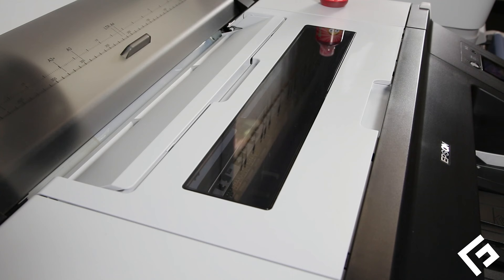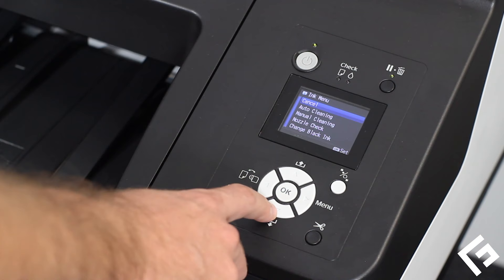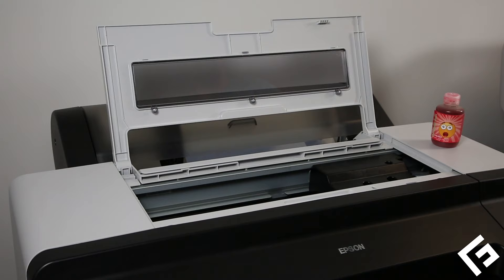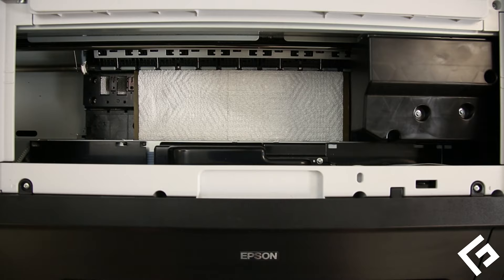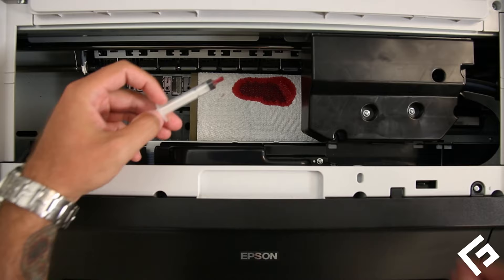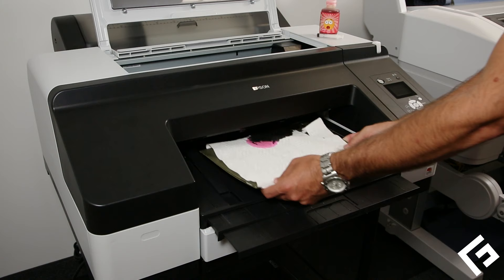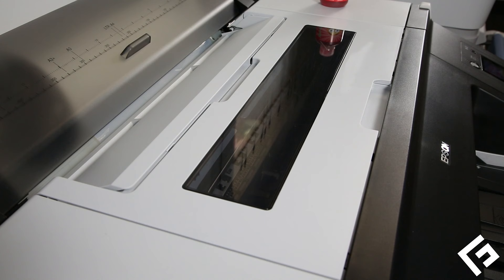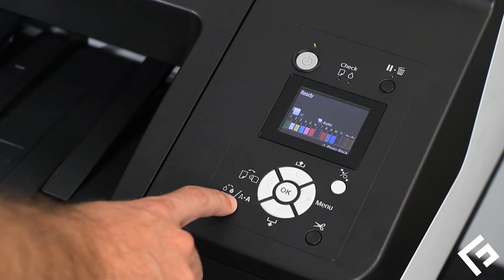How to Clean a Severely Clogged Epson Print Head – Freehand Graphics™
This is a third party advisory solution and constitutes no responsibility by Freehand Graphics, Inc. Use of Freehand's Amaze-Ink is strongly advised. Use of untested cleaners may lead to undesirable results. In this video we walk you through the process of clearing a severe clog in the print head of an Epson 4900 inkjet printer. The process is very similar for any model of wide format Epson inkjet printer.

Transcript: In this video I will walk you through the process of manually cleaning the printer head of an Epson 4900. This process will be very similar for any wide format Epson printer. You should have already printed a nozzle pattern test print, know the printer is clogged and tried using Epson’s method of cleaning. The supplies you’ll need to clean the underside of the printhead are Freehand’s Amaze-Ink Liquid Inkjet Head Cleaner that can be purchased paper towels, thin, stiff cardboard or paper. Let’s begin.

First let’s free the printhead from the docking station. Initiate the nozzle pattern test print. As soon as the printer head begins to move, remove the power plug from the back of the printer. Done quickly, the print head should be free to move by hand. With the printer powered off, manually roll back the film until it is no longer loaded. Using a paper folder, or firm piece of non-corrugated cardboard, fold two connected paper towel sheets over one edge. Gently slide the attached paper towel edge into the printer’s media eject slot until it covers the path of the print head. Gently slide the print head over the paper towel. Be careful not to rip or fold up the paper towel. Squirt approximately one milliliter of Freehand’s Amaze-Ink Liquid Head Cleaner onto the paper towel.

[Music]

Slide the printhead over the cleaner. Gently scrub it for a few seconds then leave it over the cleaner for 45 minutes or more.

[Music]

Gently scrub the print head again, then push it all the way back to its starting dog position. Remove the paper towel and cardboard insert. Plug in the printer’s power cord then press the power button to start the printer. Once the printer is ready, load the film roll. Let’s print another nozzle pattern test print. It should be clean, or much cleaner than before. If the nozzle pattern is still showing clogs, clean the printhead again using either Epson’s utility or the options on the printer control panel. Still clogged? Repeat this manual cleaning process. Still having an issue or need some advice? Submit a tech support ticket from softwareforscreenprinters.com.